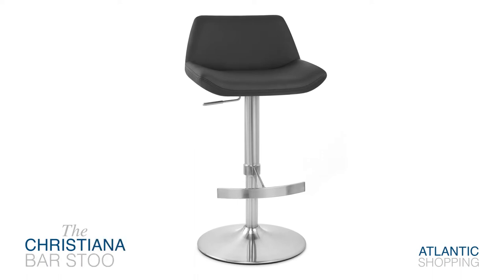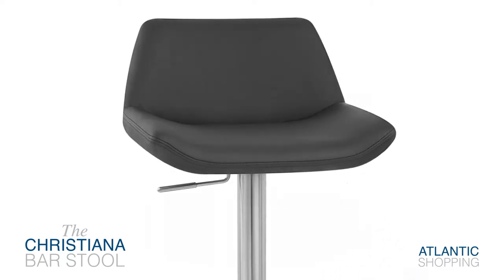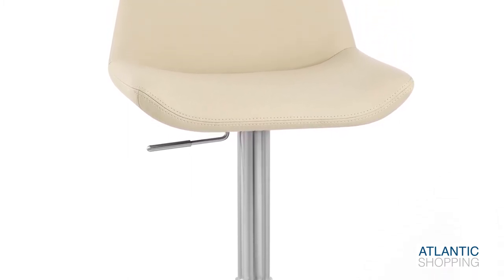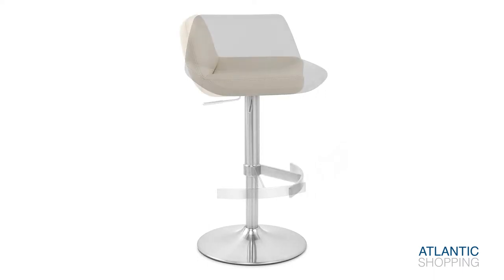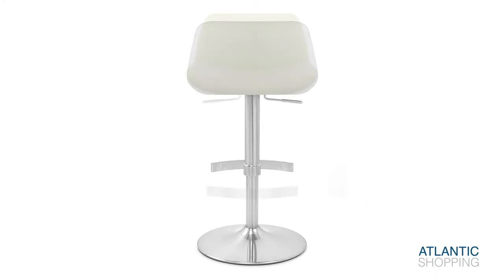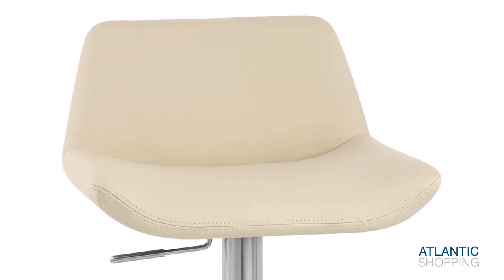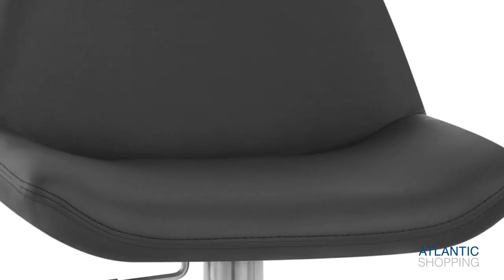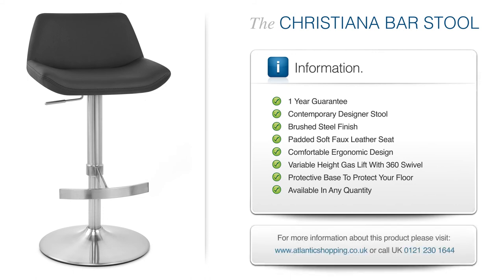Christiana Bar Stool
Christen your kitchen with the Christiana Bar Stool. Sold in a multitude of delightful hues, this arresting bar stool offers a faux-leather seat as its piece-de-resistance. A round base, gas lift and angular chrome footrest combine to bind sophistication with support, meaning the Christiana excels in every respect.